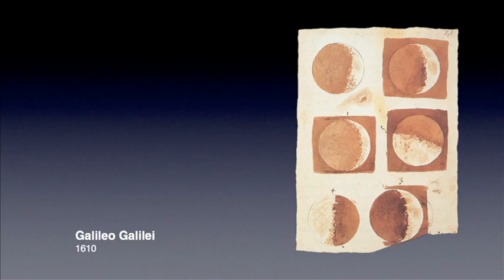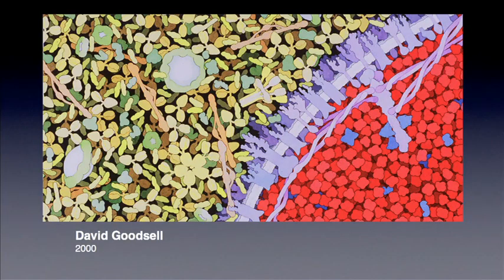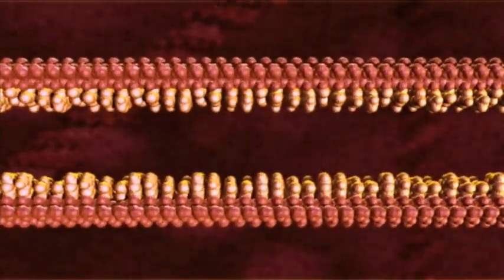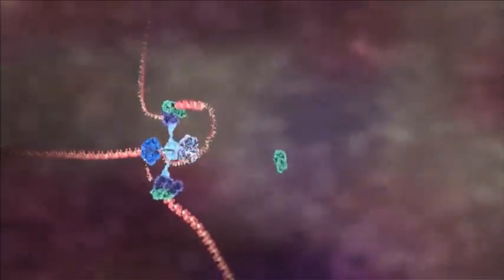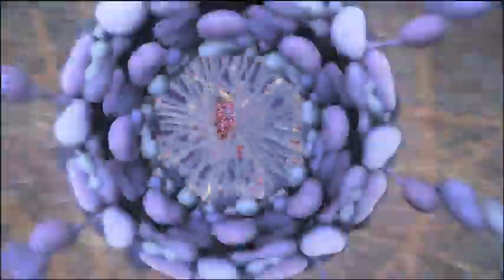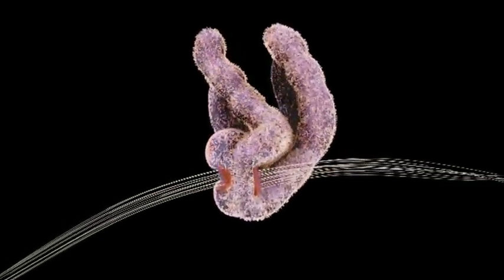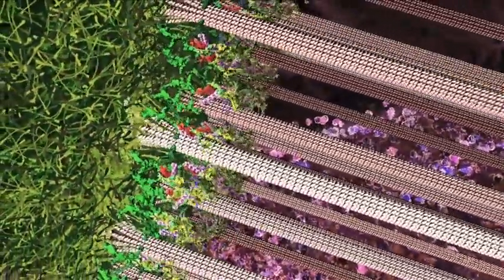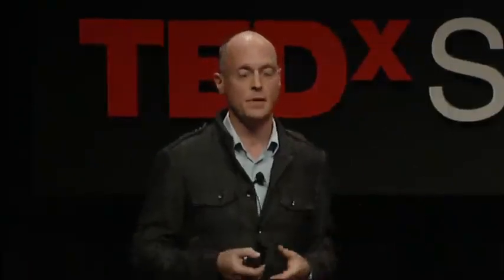Drew Berry Animaciones de biología invisible. TED 2011 Español Subtitulado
No hay manera de observar directamente las moléculas ni lo que hacen. Drew Berry quiere cambiar eso. En el TEDxSydney muestra sus animaciones científicamente exactas (y ¡entretenidas!) que ayudan a los investigadores a ver los procesos invisibles dentro de nuestras propias células.

Conferncia filmada en Mayo del 2011 en Sidney, Australia